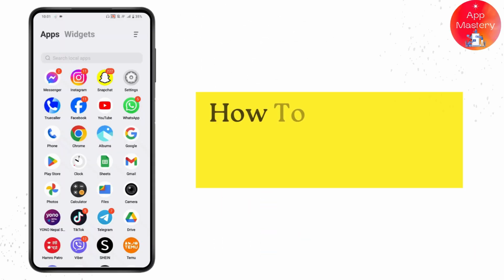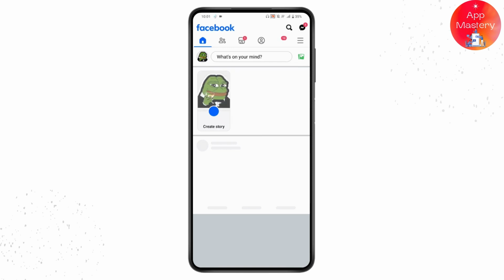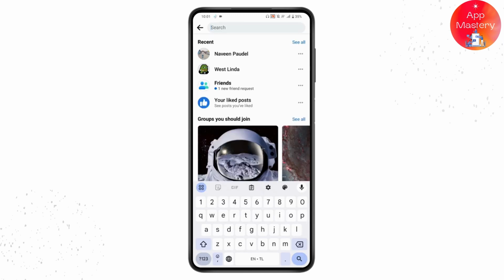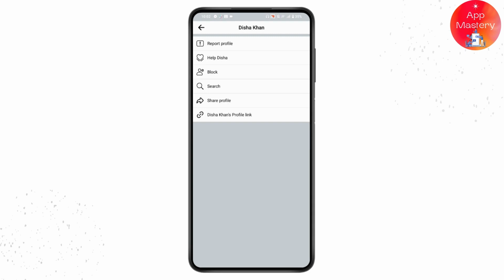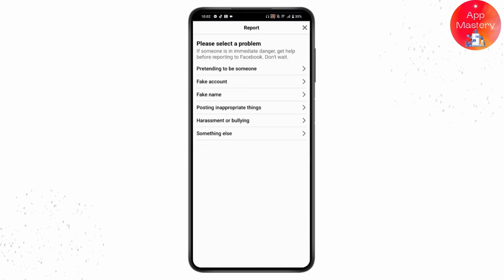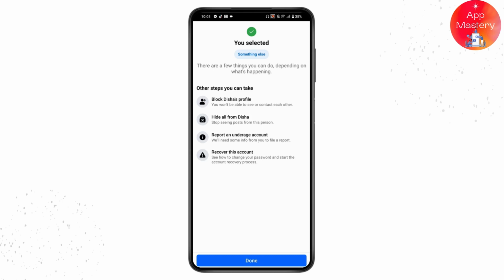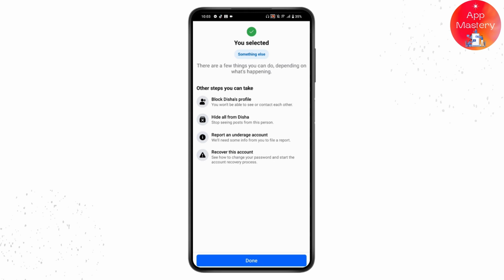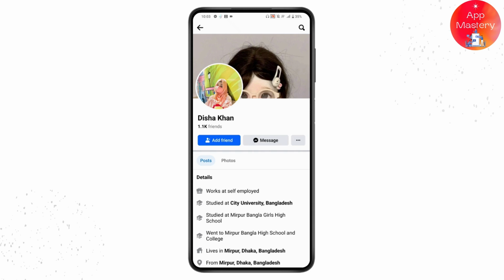How To Report And Delete Someone's Facebook Account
Concerned about someone's Facebook account? AppMastery has the solution! This tutorial guides you through reporting and potentially deleting someone's Facebook account, helping you address issues like impersonation, harassment, or fake profiles.

Reporting and deleting a Facebook account requires following specific steps and providing necessary information to Facebook's support team. We'll show you how to access the reporting tools, choose the appropriate reason for reporting, and escalate the issue if needed to ensure the account is reviewed and possibly removed.